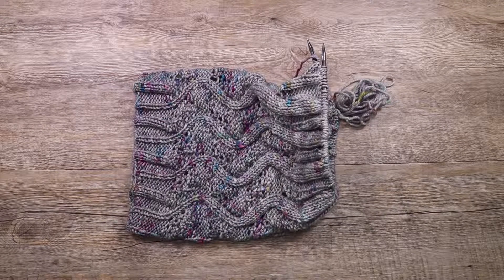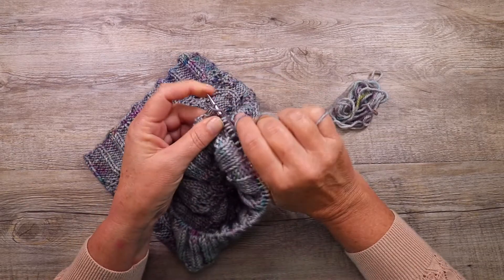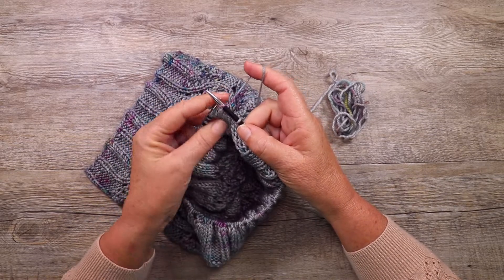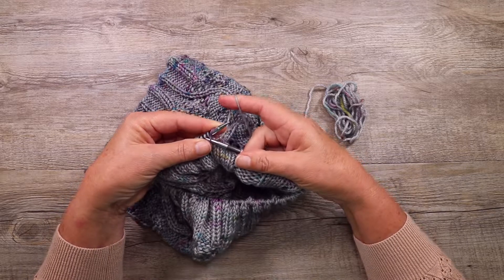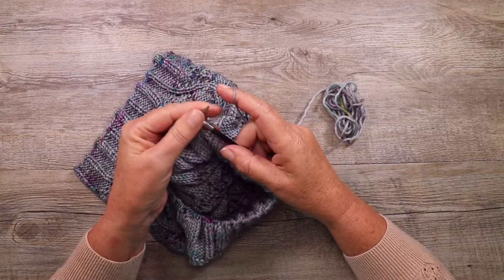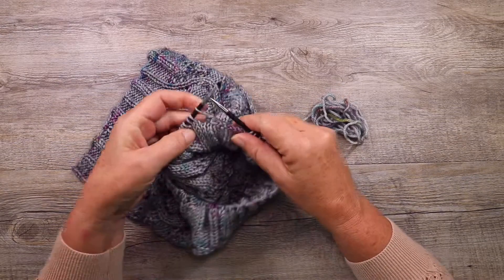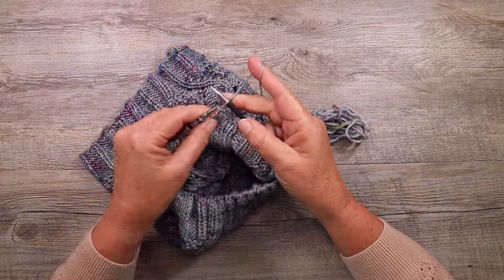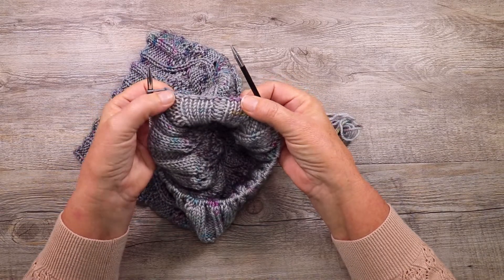Icelandic Bind Off for the Meander Cowl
In this video I show you how to cast off the Meander Cowl using the Icelandic Bind Off.